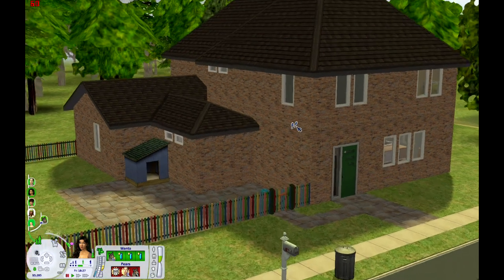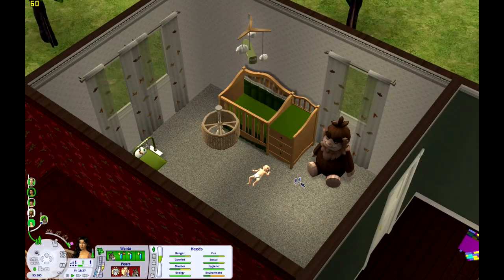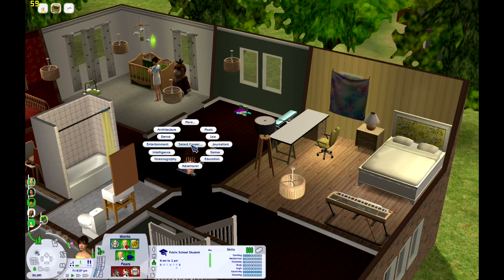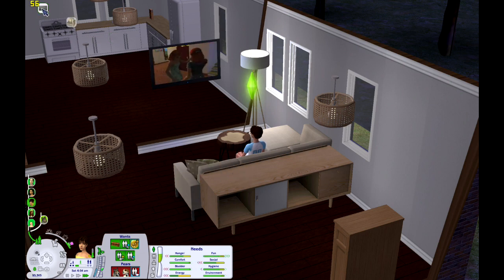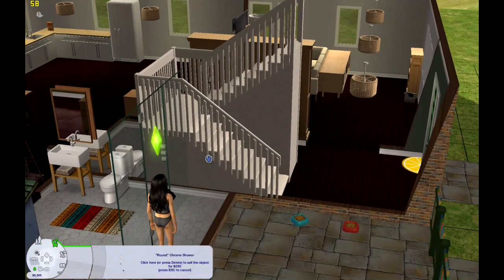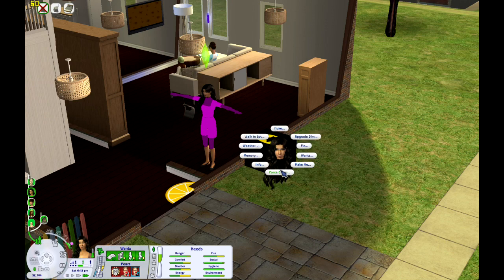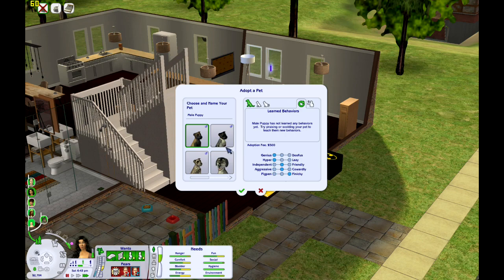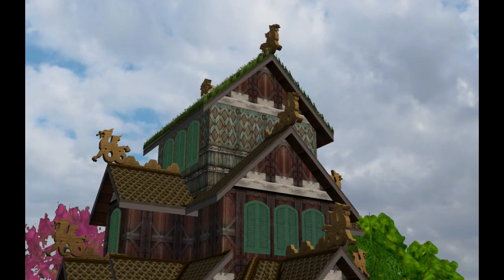Unlocking The Uberhood Challenge: Round 5 Burb 1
So much baby harassing and crashing you don't even KNOW.